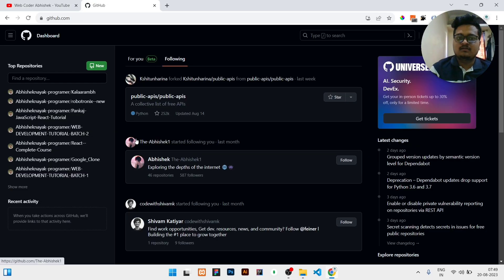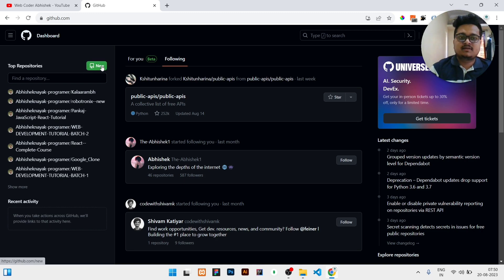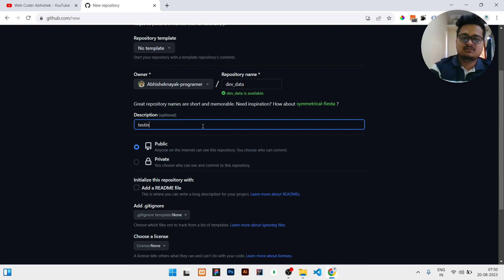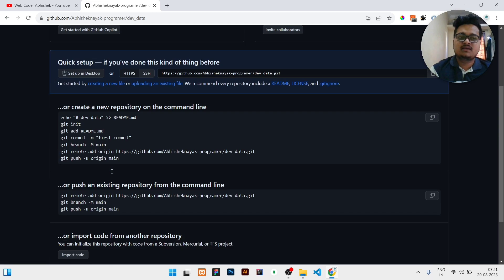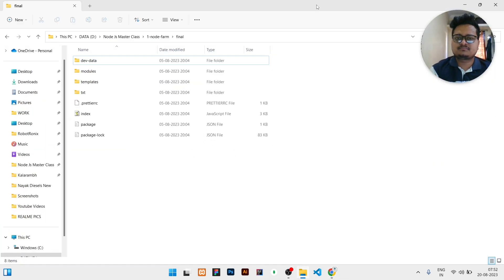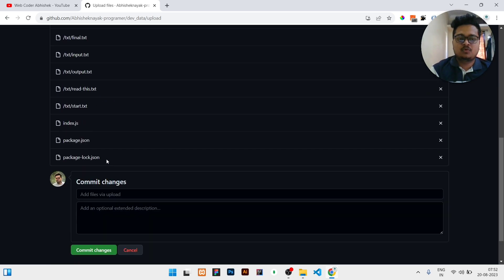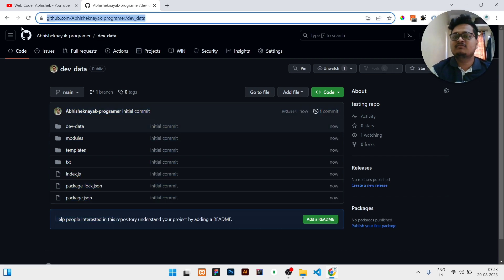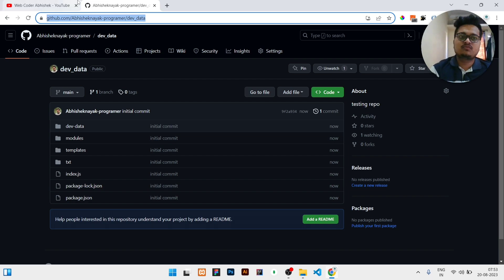How to upload files/folders/projects on github | upload project folder in github (simple way)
Hello guys ,